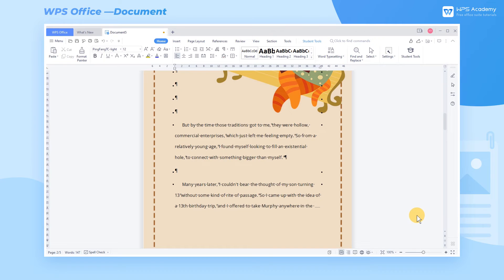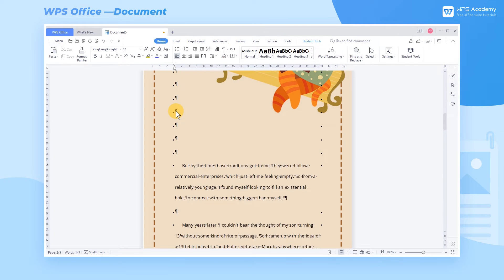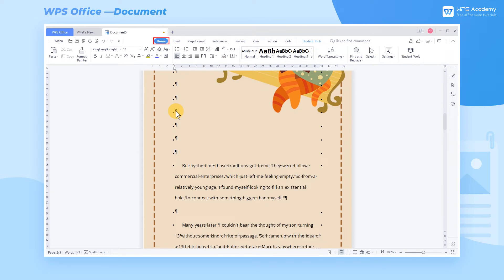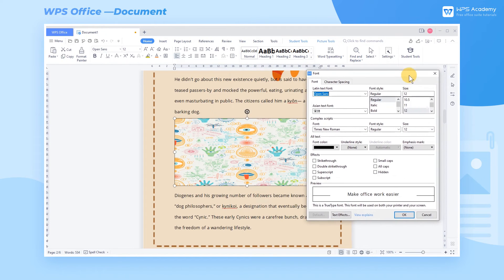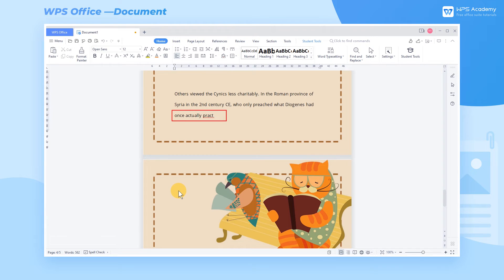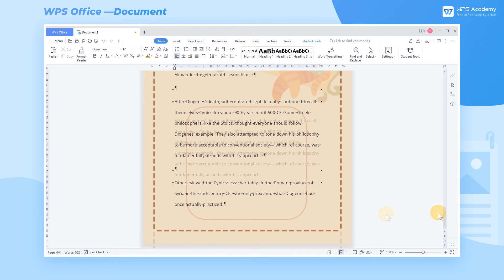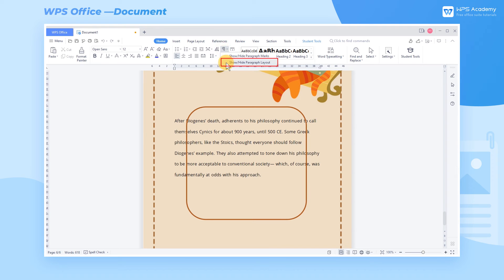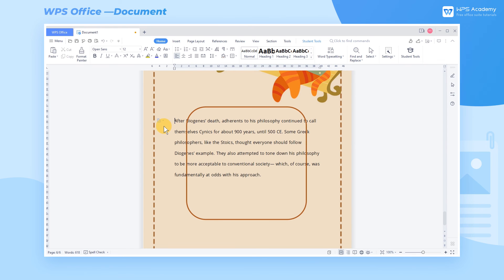[WPS Academy] 2.0.7 Word: Show or hide editing marks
Hi, glad to see you here. Today we'll learn 'Show or hide editing marks' in WPS Writer. Follow our Youtube channel, level up your office skills! WPS Office is a free all-in-one office suite which include Writer(Word), Spreadsheet(Excel), Presentation(PPT) and PDF. Tutorials are provided by WPS Academy, WPS Academy is aim at providing both beginning and advanced office tutorial.